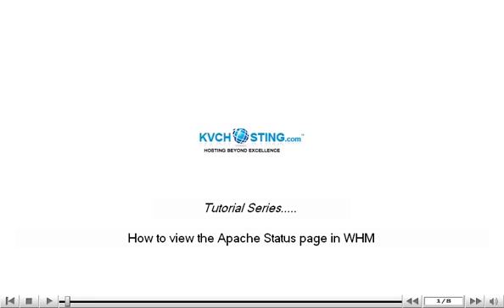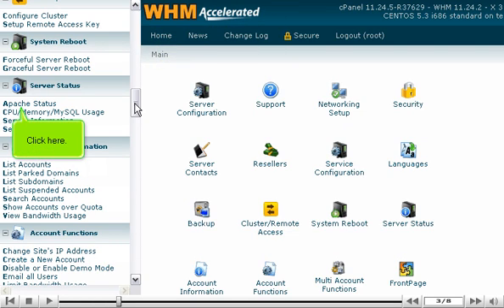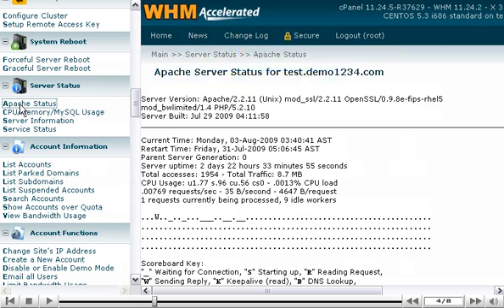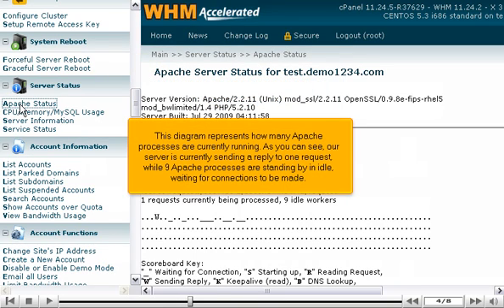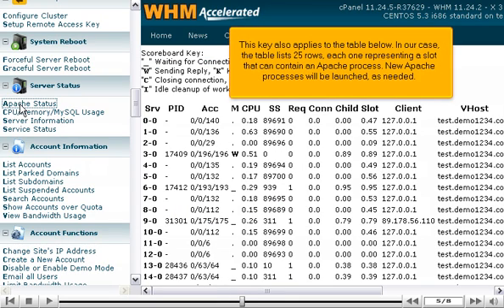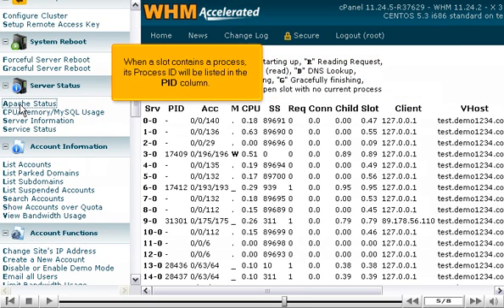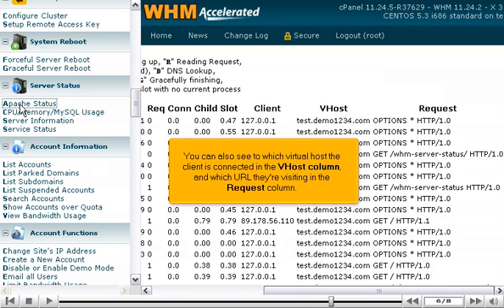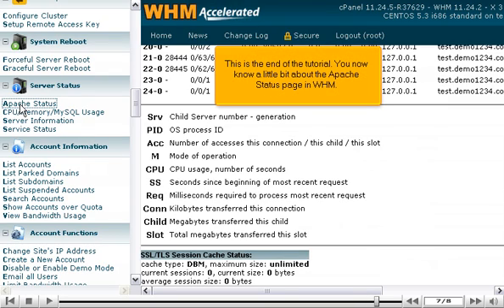How to view the Apache Status page in WHM - WHM Service Tutorials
How to view the Apache Status page in WHM
• The Apache Status page in WHM contains several useful bits of information about your system's web services.
• Go to Server Status-Apache Status.
• At the top of the page you will see basic information about apache.
• The diagram represents how many Apache processes are running currently.
• A key is shown in the diagram shown in the page. It also applies to the table. Each row represents a slot that can contain an Apache process. When a slot contains a process, its Process ID will be listed in the PID column.
• If a visitor is connected to a process, their IP will be shown under Client.
• Scroll right, you can see to which virtual host client is connected in the VHost column, and which URL they're visiting in the request column.
• Scroll down and left, here is another key to read the table.